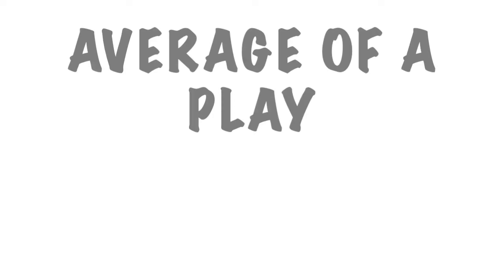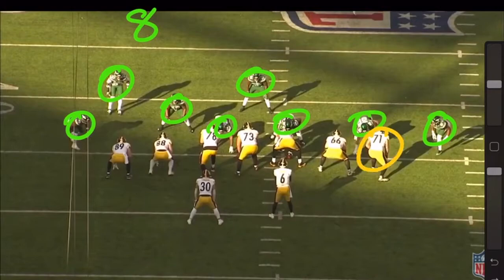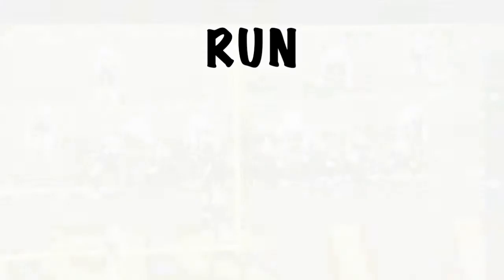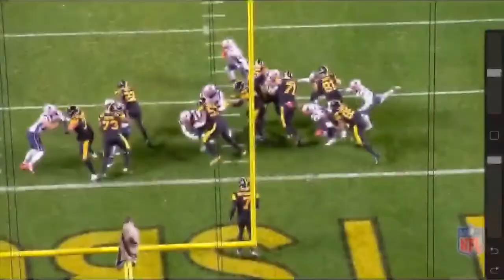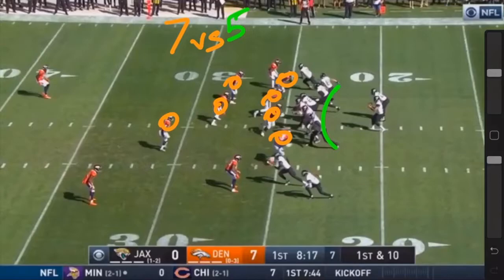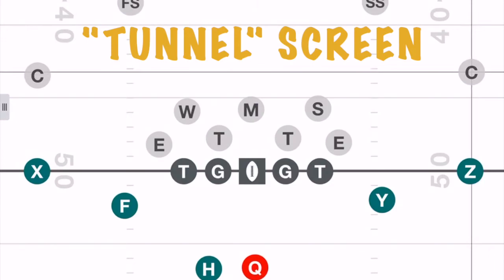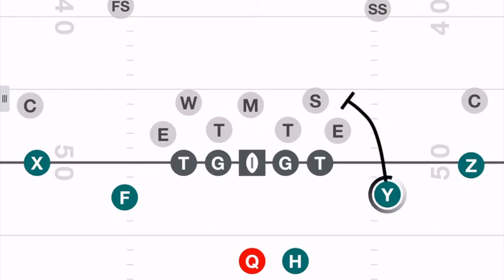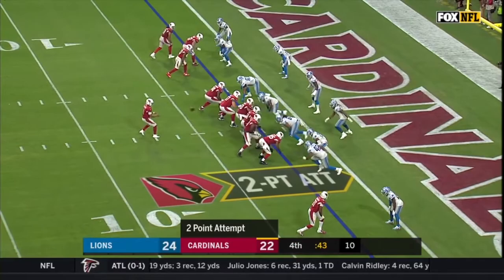Tool to Increase Yards Per Play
"Hat Count": By Eduardo Sicilia, in 2%FootballCamp